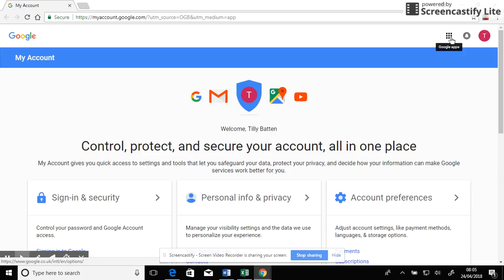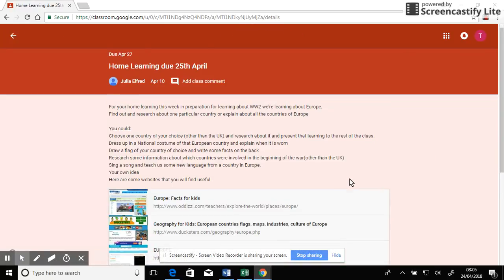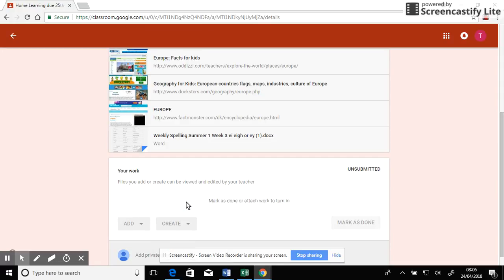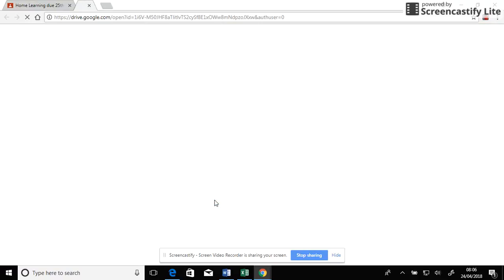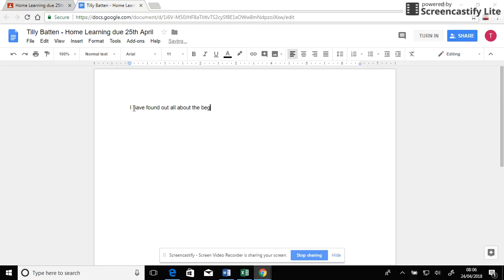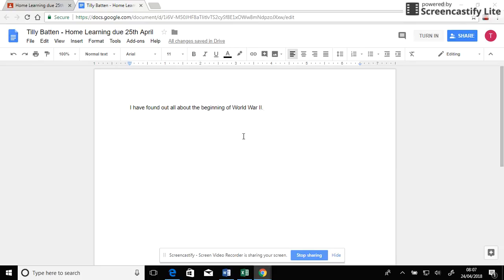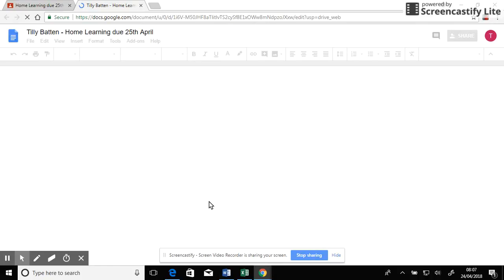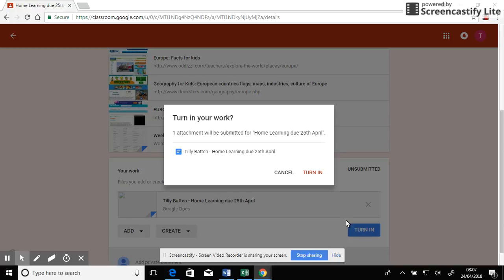Using Google Docs